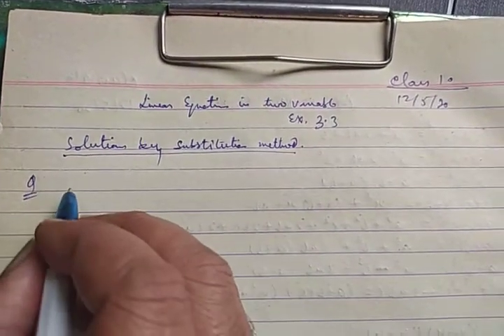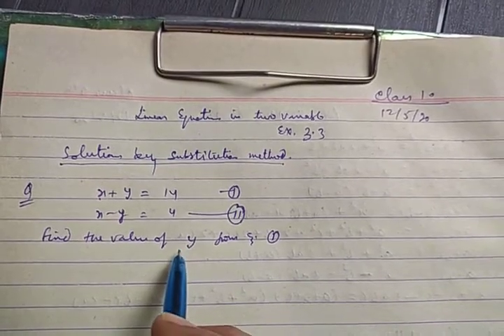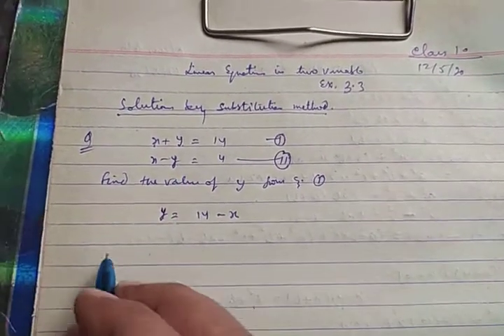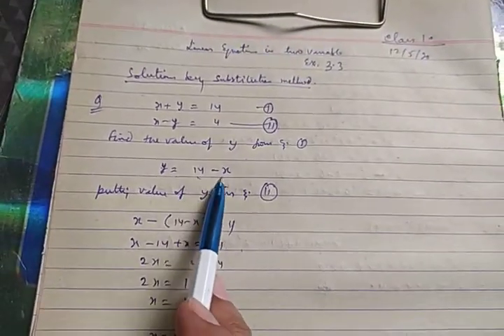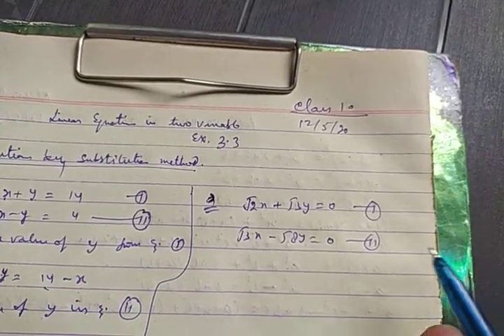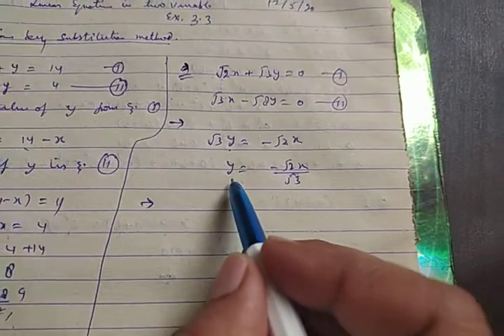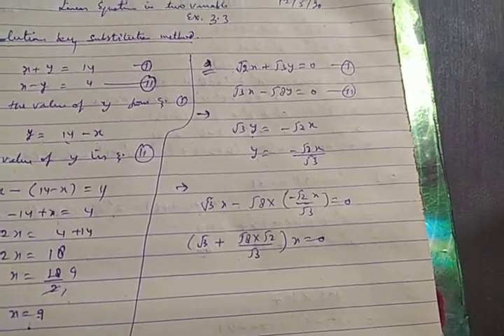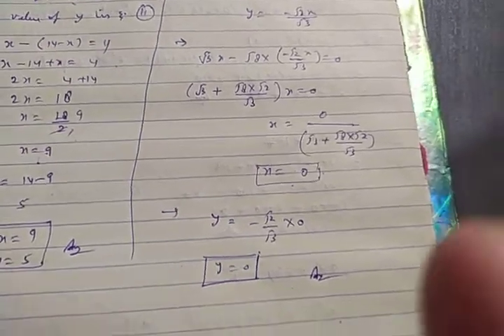Class 10 ncert pair of linear equations ex 3.3 by karunesh srivastava